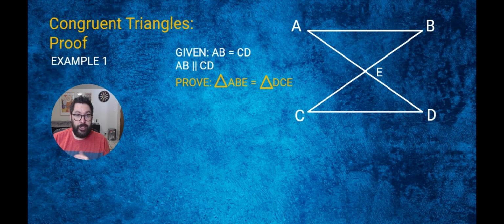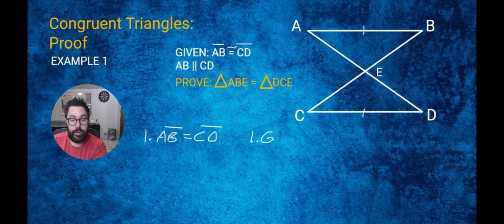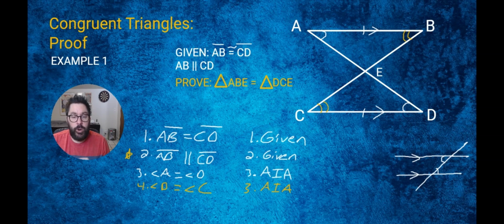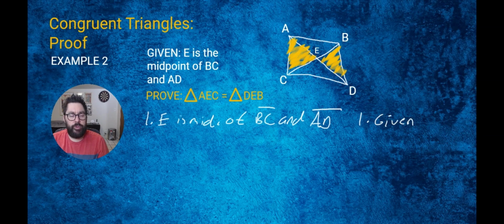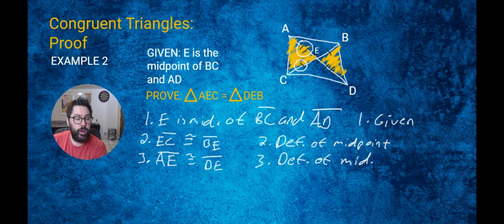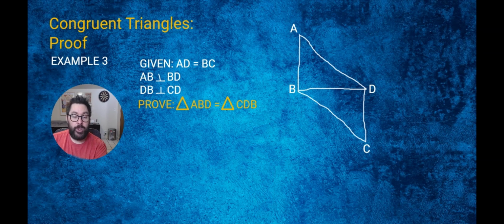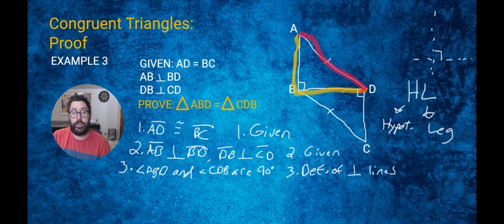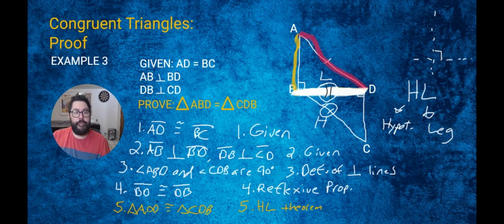PROOFS of Congruent Triangles (SSS, SAS, ASA, AAS, HL)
Viewer Request Video!!
A look into writing proofs to prove 2 triangles congruent with 3 different examples